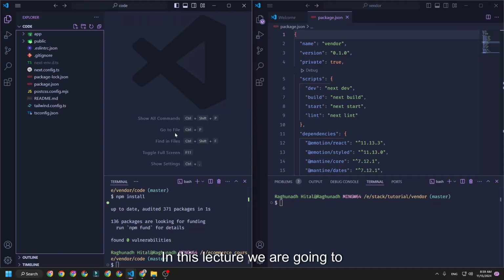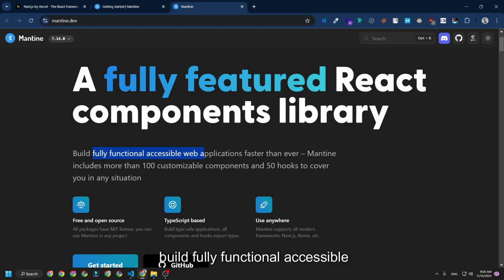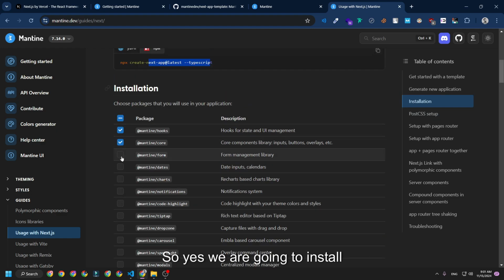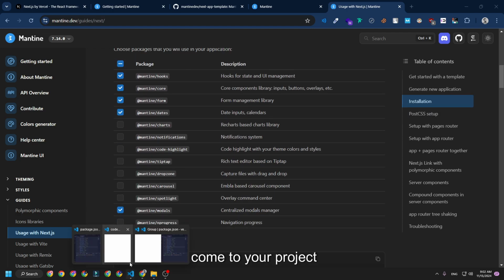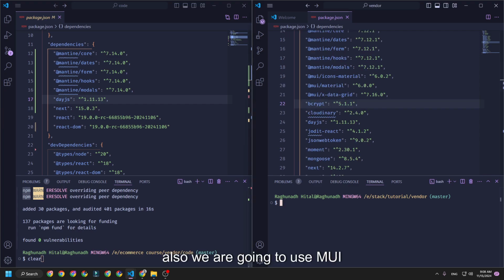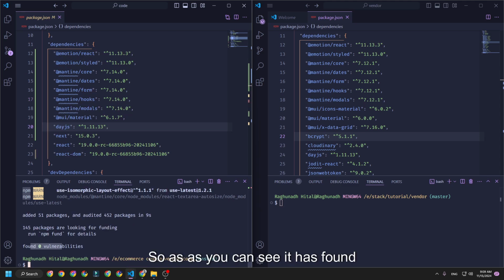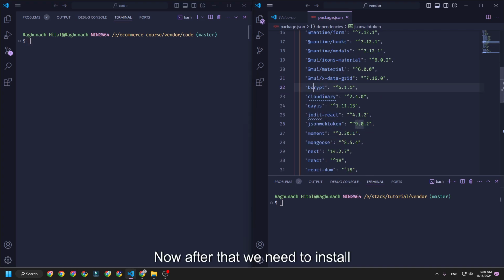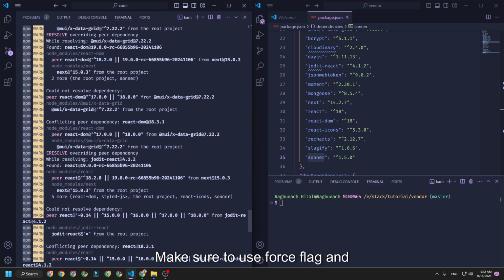Master Next.js & React Native: #2 Building Vendor Dashboard | Install Required Packages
Master Full-Stack Website & App Development: Build a Multi-Vendor E-Commerce Platform (2025)

In this comprehensive tutorial, you'll learn how to build a complete multi-vendor e-commerce platform using Next.js for the website and React Native Expo for the mobile app, all connected to a unified MongoDB backend. This course is designed for developers who want to master both front-end and back-end development for professional, real-world applications.

What You'll Learn:
Full-Stack Development: Build a professional multi-vendor e-commerce website and mobile app from scratch.
Next.js Website Development: Utilize modern tools and techniques to create a fast, scalable website for your e-commerce platform.
React Native Expo App: Develop a professional mobile app connected to the same backend as the website for seamless integration.
Admin Dashboard: Design and implement a powerful admin dashboard to manage orders, users, vendors, inventory, and more.
Vendor Dashboard: Build a vendor-specific dashboard with features for product management, sales tracking, and analytics.
MongoDB Backend: Set up and integrate MongoDB as a unified database for both the website and app.
Modern Tools: Use Tailwind CSS, TypeScript, and state management libraries to streamline development.
Secure Authentication: Implement secure authentication for admins, vendors, and users using the latest techniques.
User Management: Efficiently manage users and authentication using Clerk across both the website and app.
Asset Management: Integrate Cloudinary for managing and serving images for both the website and app.
Security: Secure your platform with ArcJet, ensuring safe and optimized performance.
Why This Course is for You:
Career-Ready Skills: Gain hands-on experience with the latest web and mobile development tools and techniques.
Build a Real-World Project: By the end of this course, you’ll have a fully functional e-commerce platform that you can showcase in your portfolio.
In-Demand Knowledge: Master full-stack development, secure authentication, database integration, and more—skills that are crucial for high-paying web and mobile app development jobs.